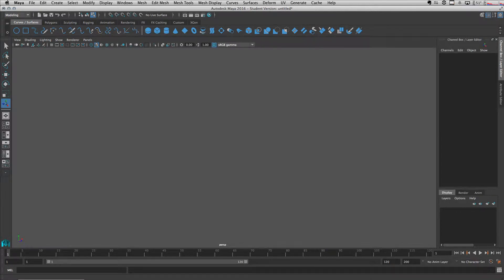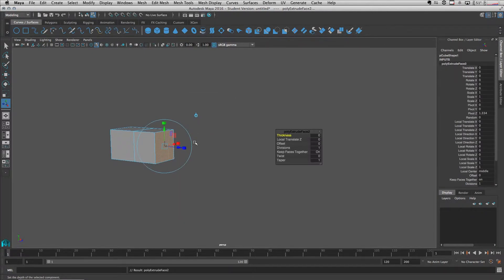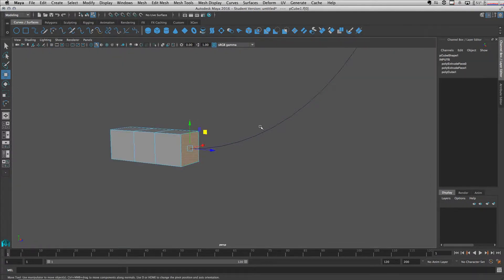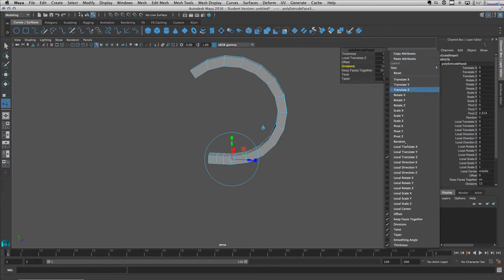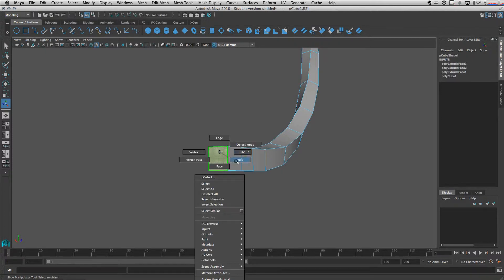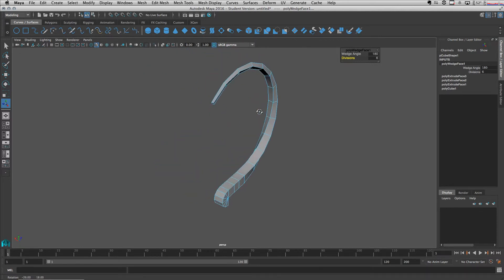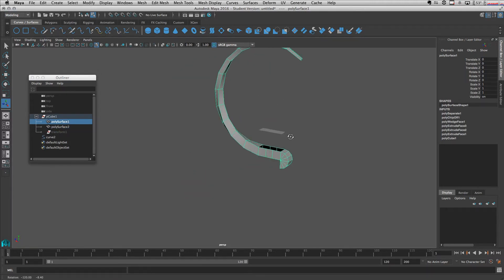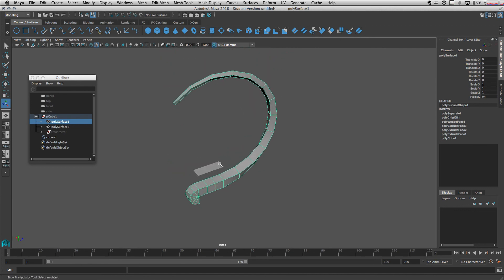Extrude Duplicate Extract in Maya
In this tutorial I talk about Extrude, Duplicate, Wedge, and Extract in Maya. I also talk about different ways to access Context Sensitive Marking Menus.